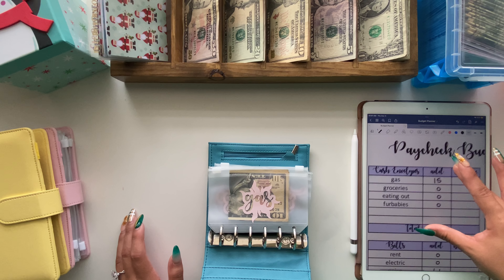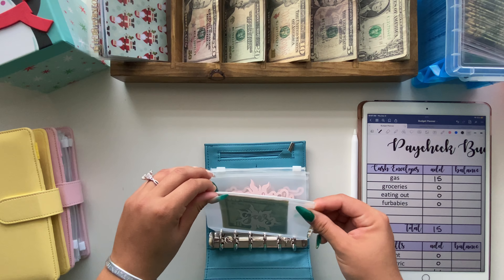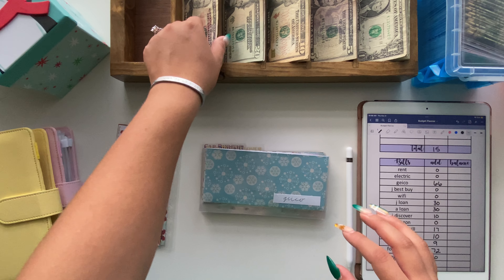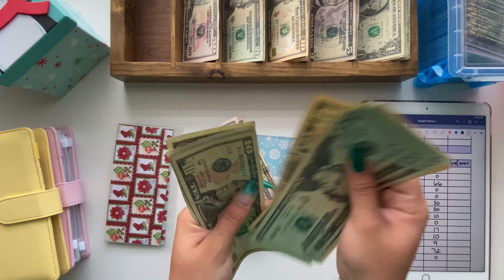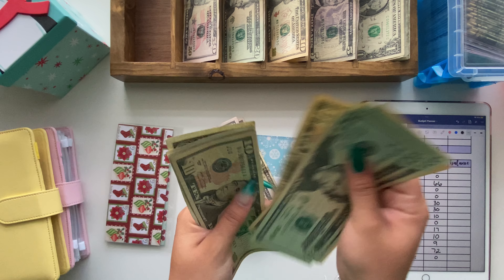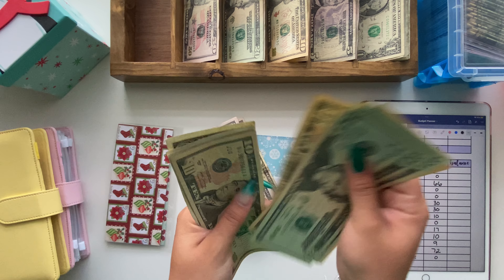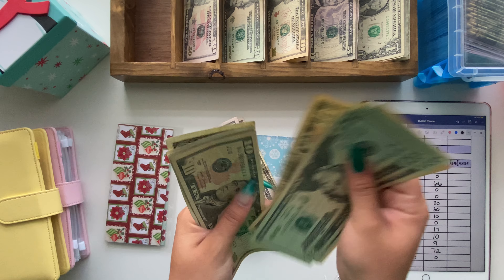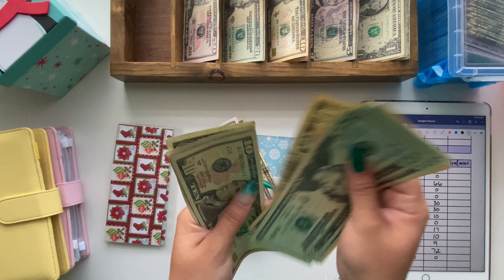cash envelope stuffing | december #2 | low & variable income budget | sinking funds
🌿Budget Instagram: @budgetwithamanda
🌿Personal Instagram: @amandaa.navaa

- Fetch Rewards USE CODE "9XYBC" for 2,000 points at sign up!
for $30 OFF ($10 OFF each of your first 3 orders!!)

🌺 SHOP MY BUDGET SYSTEM:
~ Dog Wallet
~ Clear Cash Envelope Binder
~ Cash Envelope Wallet

🌺 About me:
Hi! My name is Amanda and I am currently a college student who lives off campus. I currently work a part time job and make income through etsy and youtube! My income is low but it works out. Hope you enjoyed!

🌿 Current Subbies: 13,288

🌺  FAQ's
- What iPad do you have and what app do you use?
I have a 2019 iPad Air and use the app Goodnotes!
- What do you work as?
I am an in store shopper at a grocery store and sell products on etsy as well as I make income through YouTube.

Disregard Keywords: cash envelope system, cash envelope, cash envelope stuffing, cash stuffing, paycheck, dave ramsey inspired, budget with me, budget with amanda, sinking funds, sinking fund system, part time income, full time income, savings, financial goals, financial, pinkxbudgetz, theplanningdancer, romina vasquez, how to start cash envelopes, budgetwithtrisha, mel budgets, inconsistent cash stuffing, tip income, inconsistent income,  freelance income, freelance budget, cash envelope stuffing, cash envelopes, first cash envelope stuffing, waitress income,  2021 budget, 2021 cash envelope stuffing, budget with amanda, Tara budgets, the planning dancer, envelope system, Dave Ramsey, debt free community, savings, sinking funds, bills, money, college budget, young budgeter, small business income, Etsy paycheck, Etsy income, savings challenge stuffing, stuffing tips, waitress income cash stuffing